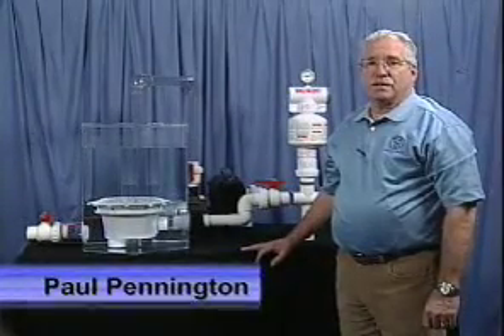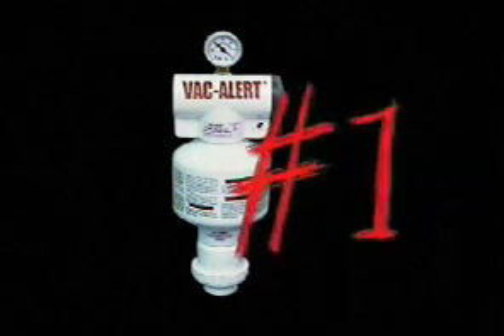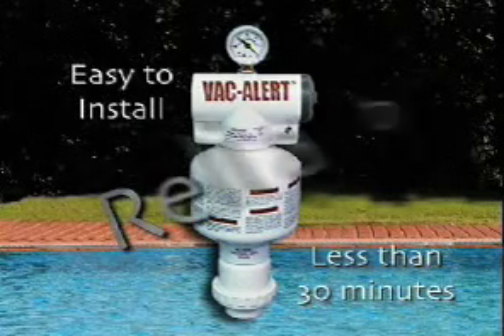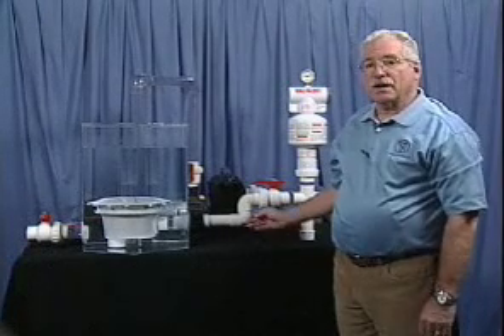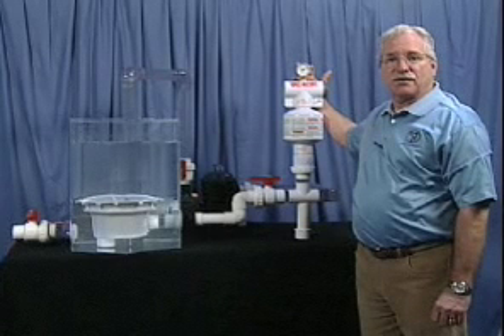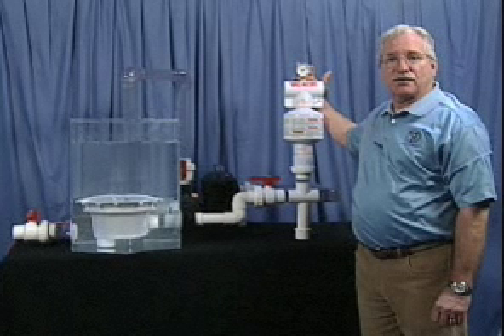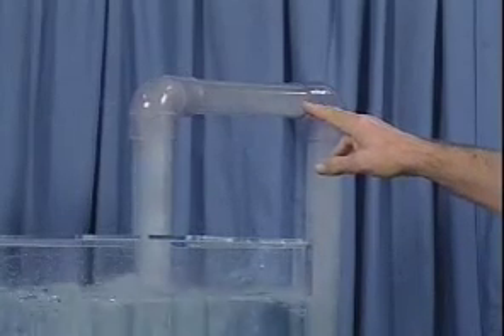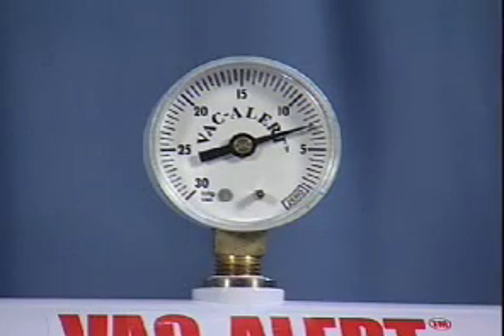Vac-Alert Swimming Pool and Spa Safety Vacuum Release System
Manufactured Safety Vacuum Release Systems (SVRS) for Residential and Commercial Swimming Pool, Spa, Hot Tub and Wading Pool Suction Systems. When a swimmer becomes stuck to a drain or suction outlet in a swimming pool, spa, wading pool, or hot tub, the force of the filtration system can be tremendous. This suction entrapment will hold the bather in its grip until either the vacuum is broken, or he or she drowns, defying the rescue efforts of onlookers.